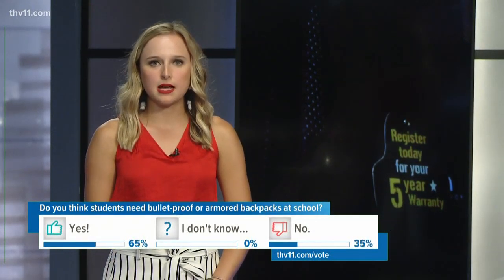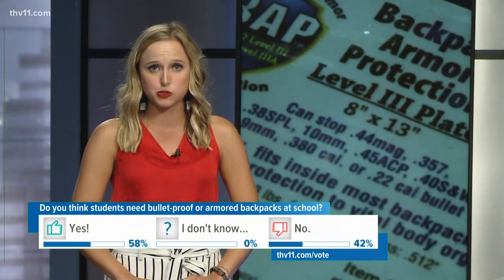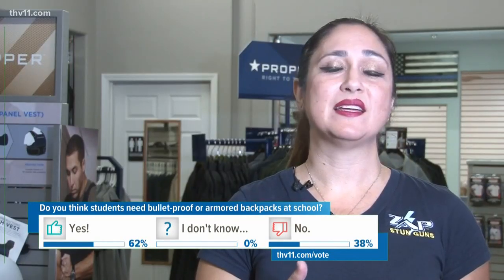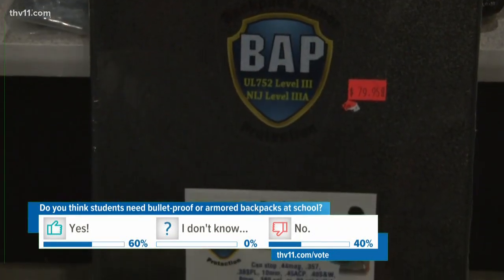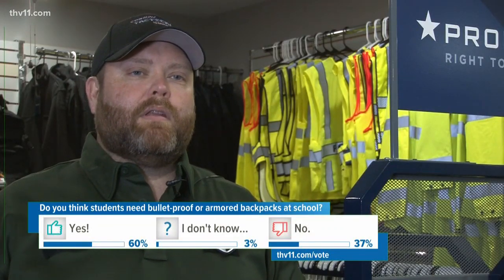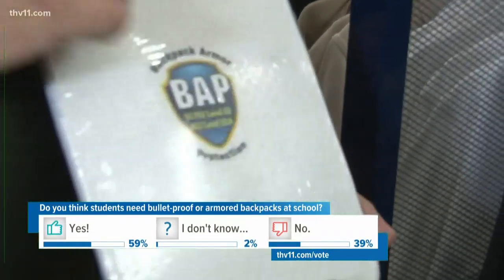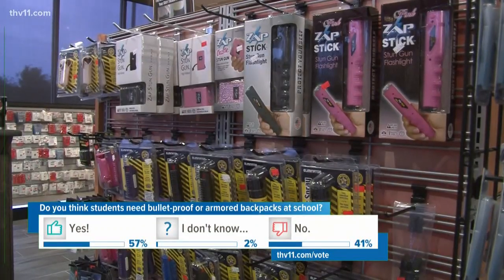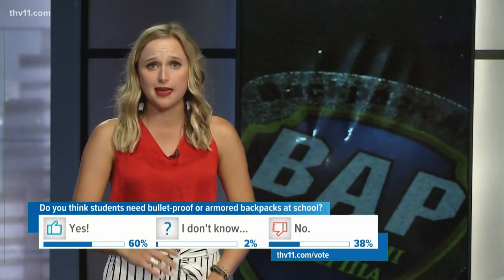Arkansas-made bullet-proof backpack protection spikes in sales after recent shootings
A locally made product that puts a spin on bullet-resistant backpacks has seen a major spike in sales this week.